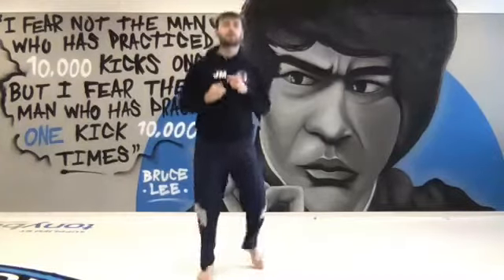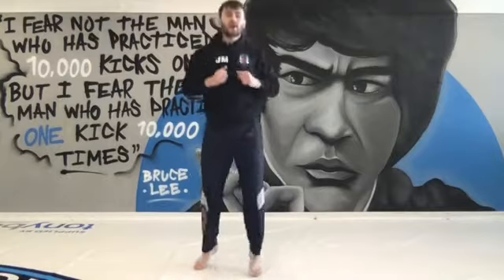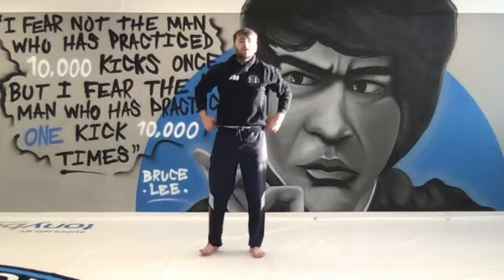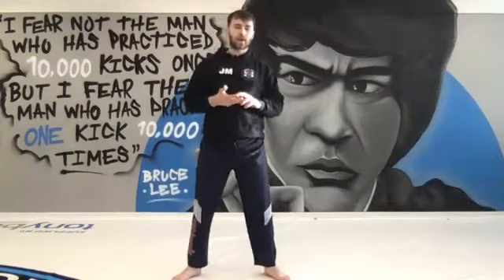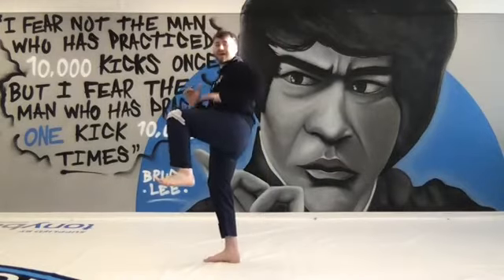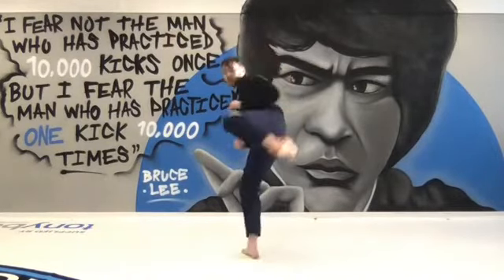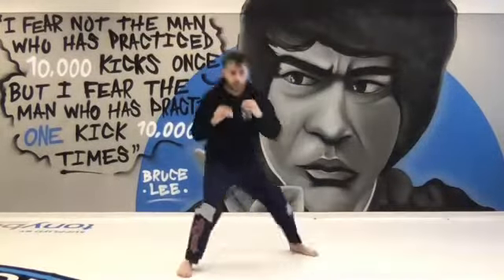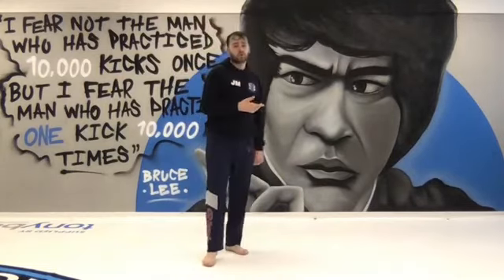Lockdown 3.0 Kick & stretch session 1